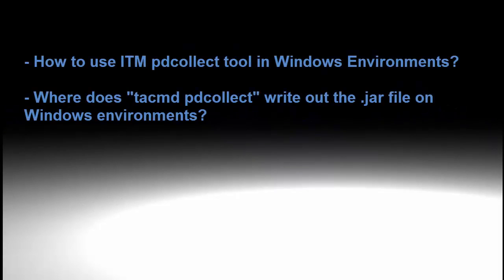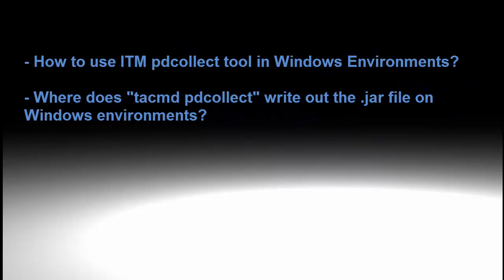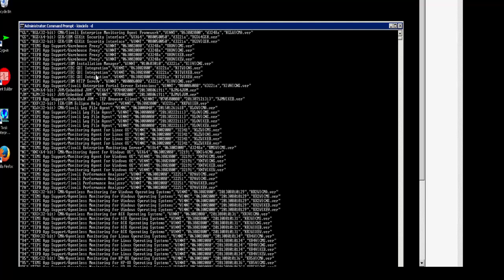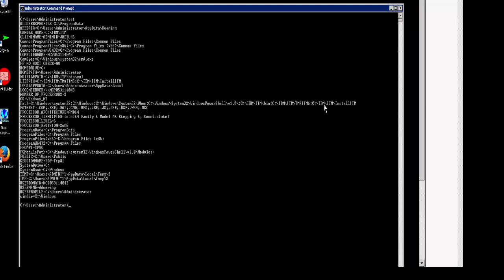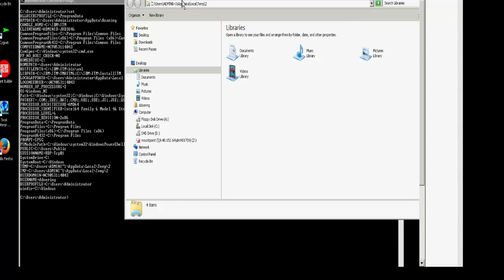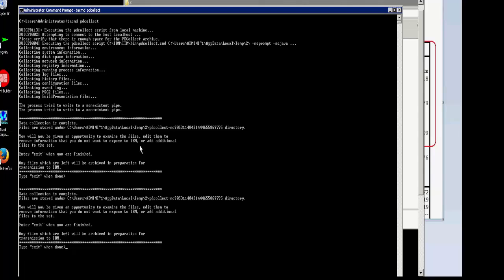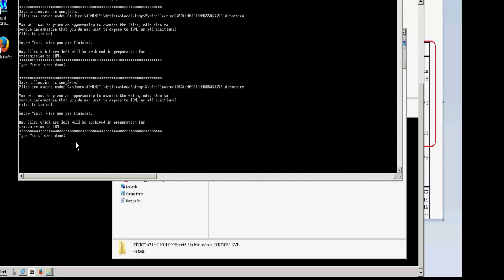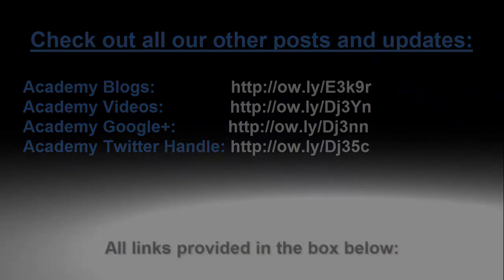ITM: How to use ITM pdcollect tool on Windows Environments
- How to use ITM pdcollect tool on Windows Environments?_x000D_
_x000D_
- Where does "tacmd pdcollect" write out the .jar file on Windows environments?_x000D_
_x000D_
_x000D_